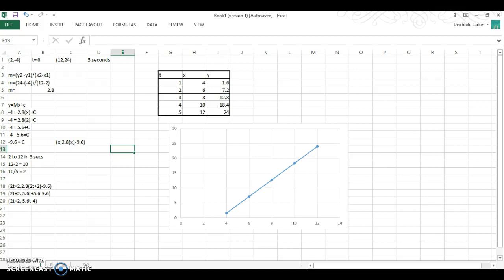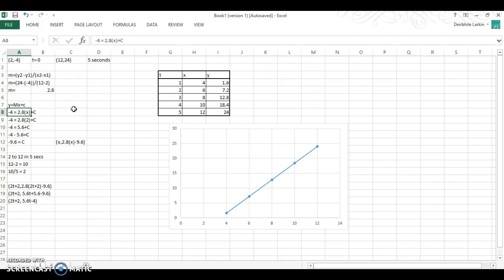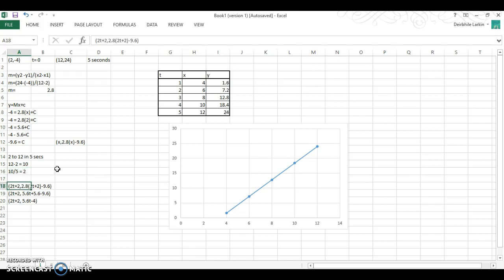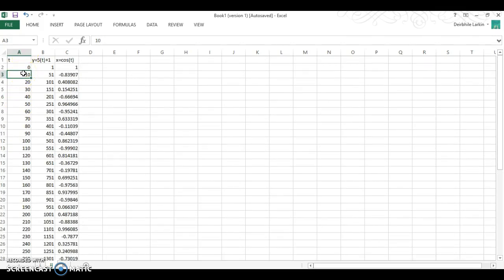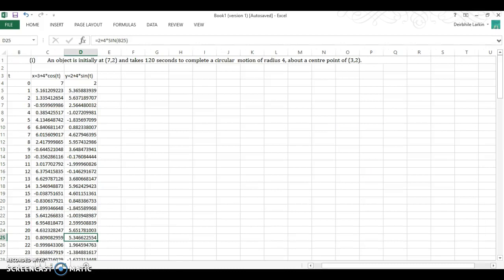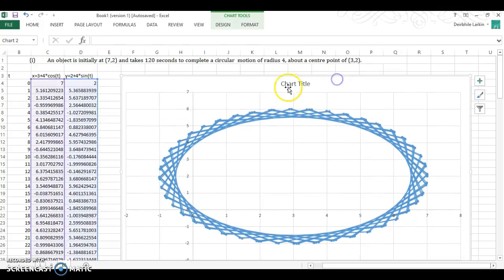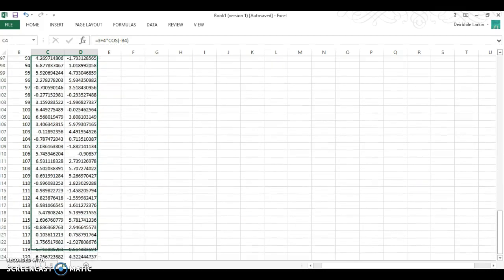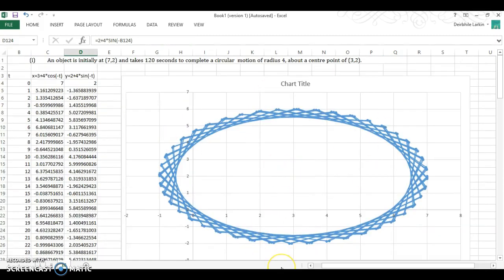Mathematics 2 - CA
A short video discussing Parametric Equations and motion